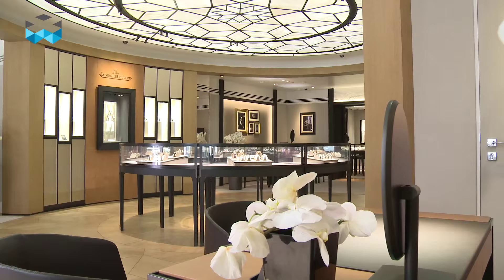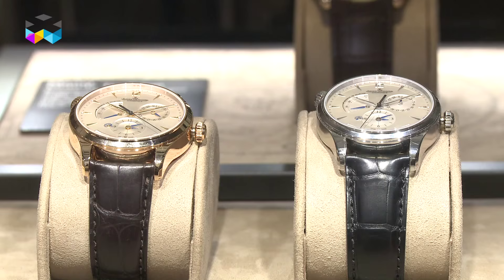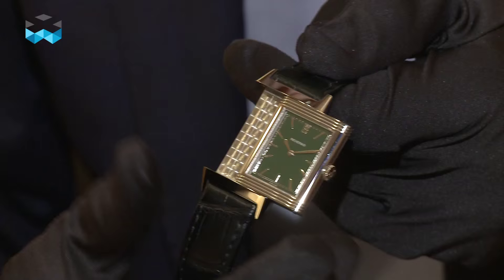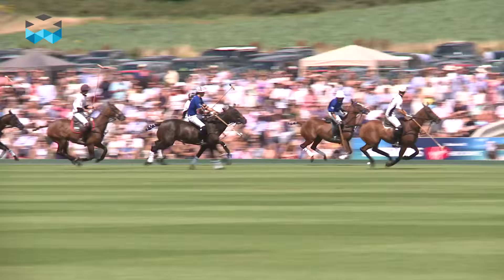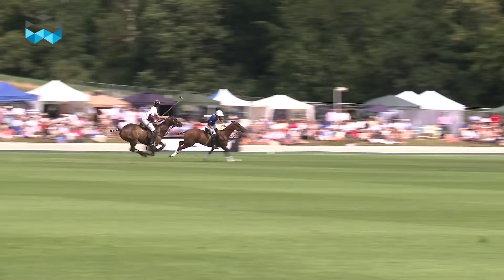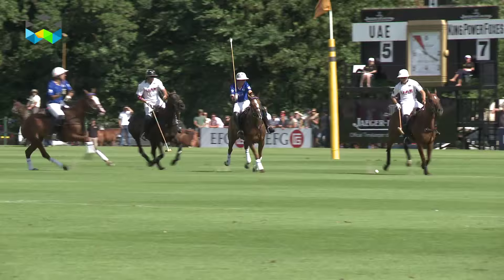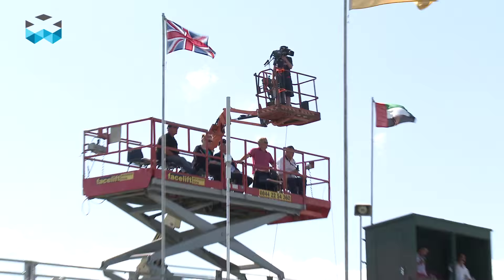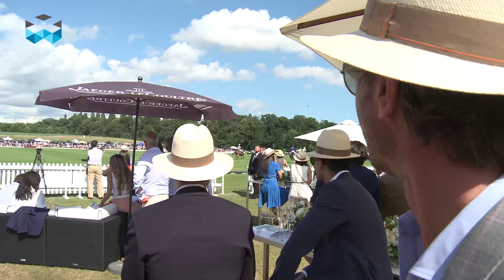Jaeger-LeCoultre, Polo and naturally the Reverso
There is a very close tie between Jaeger-LeCoultre and the world of polo, since it was this brand who was behind what became one of the most iconic watches of all time, the Reverso. It was created in 1931 thanks to the special request of being able to wear it during polo games, a rather physical sport where close contact with ball, players, and horses happens frequently. The reversible element of the watch case enabled it to protect the watch face at a time when strong sapphire crystal was not yet in use.

In London to present the new Jaeger-LeCoultre flagship boutique, we took the opportunity to see for ourselves in real what polo is all about at the very fancy Gold Cup held at Cowdray.